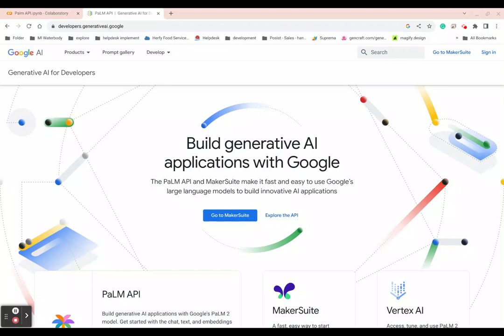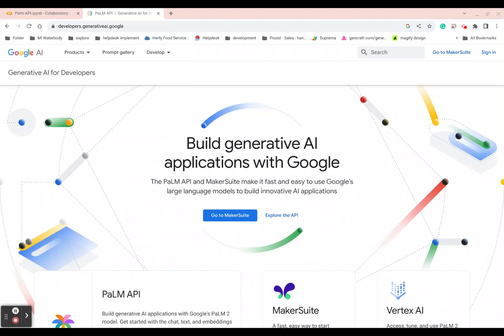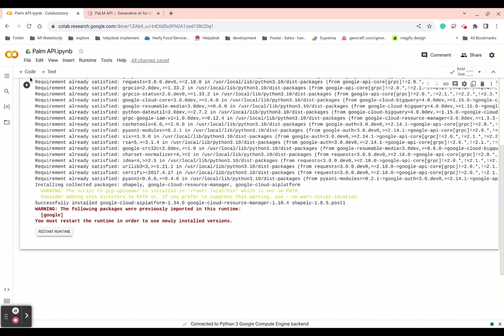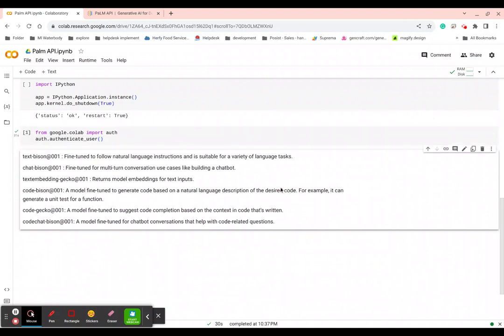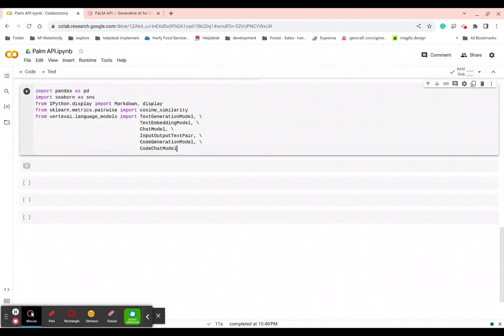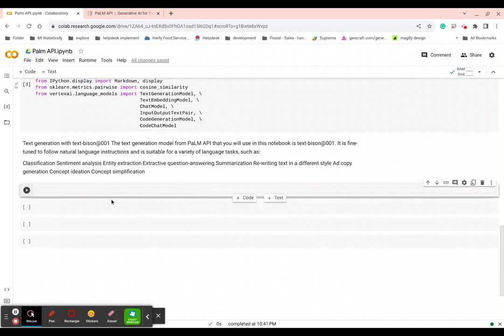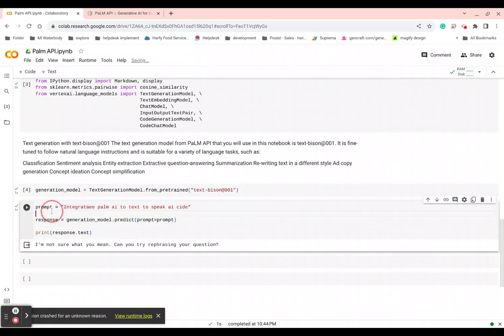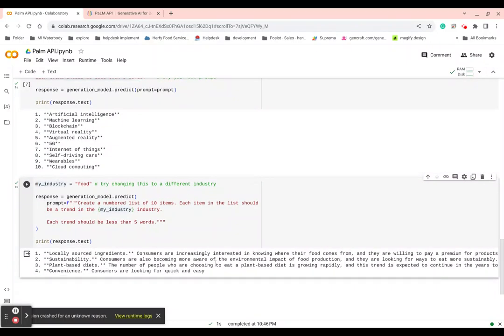Vertex AI | PaLM API Introduction | Colab Handon code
Large language models (LLMs) are deep learning models trained on massive datasets of text. LLMs can translate language, summarize text, generate creative writing, generate code, power chatbots and virtual assistants, and complement search engines and recommendation systems.

PaLM
Following its predecessor, PaLM, PaLM 2 is Google's next generation large language model that builds on Google’s legacy of breakthrough research in machine learning and responsible AI. PaLM 2 excels at tasks like advanced reasoning, translation, and code generation because of how it was built.

PaLM 2 excels at advanced reasoning tasks, including code and math, classification and question answering, translation and multilingual proficiency, and natural language generation better than our previous state-of-the-art LLMs, including PaLM. It can accomplish these tasks because of the way it was built – bringing together compute-optimal scaling, an improved dataset mixture, and model architecture improvements.

PaLM 2 is grounded in Google’s approach to building and deploying AI responsibly. It was evaluated rigorously for its potential harms and biases, capabilities and downstream uses in research and in-product applications. It’s being used in other state-of-the-art models, like Med-PaLM 2 and Sec-PaLM, and is powering generative AI features and tools at Google, like Bard and the PaLM API.

PaLM is pre-trained on a wide range of text data using an unsupervised learning approach, without any specific task. During this pre-training process, PaLM learns to predict the next word in a sentence, given the preceding words. This enables the model to generate coherent, fluent text resembling human writing. This large size enables it to learn complex patterns and relationships in language and generate high-quality text for various applications. This is why models like PaLM are referred to as "foundational models."

Creating an LLM requires massive amounts of data, significant compute resources, and specialized skills. Because LLMs require a big investment to create, they target broad rather than specific use cases. On Vertex AI, you can customize a foundation model for more specific tasks or knowledge domains by using prompt design and model tuning.